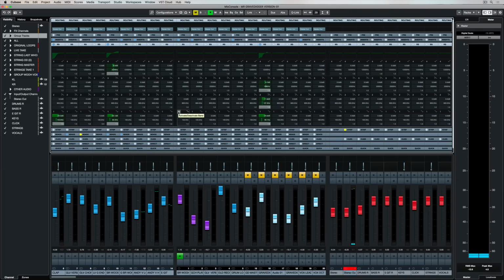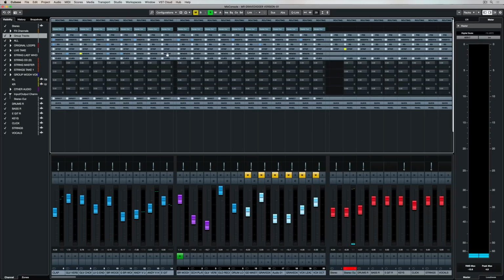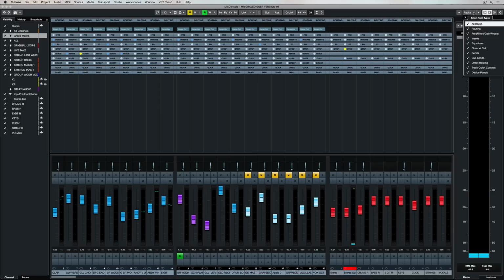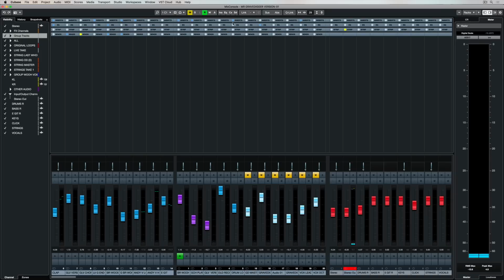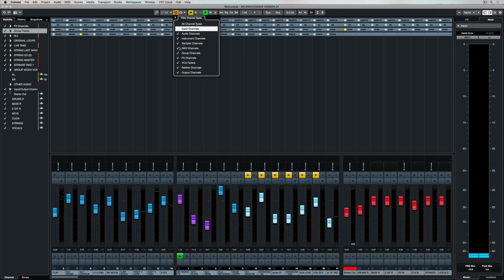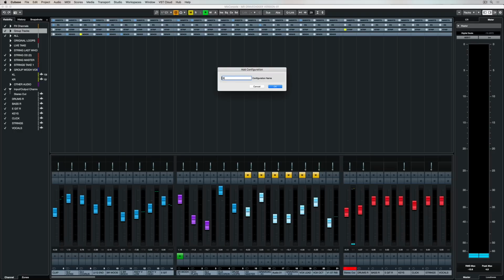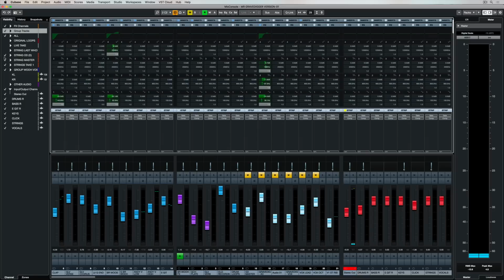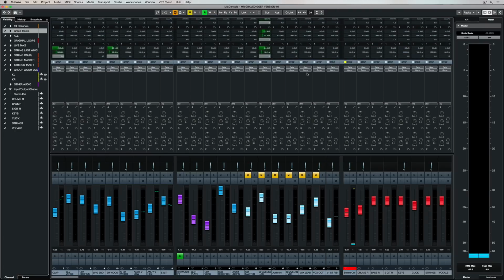How to Set up Different Mix Configurations | Cubase Advance Features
The highly configurable MixConsole lets you set up different mix configurations for mixing in Cubase. This video shows you how to use the MixConsole, showing or hiding just the tracks, racks or other elements that you need to see during that part of mixing.  It means you can focus just on the tracks in the mixer that you are working with and save/recall the MixConsole visibility settings as custom configurations.